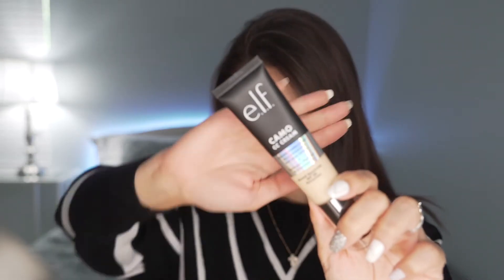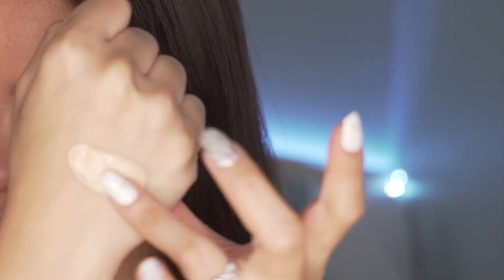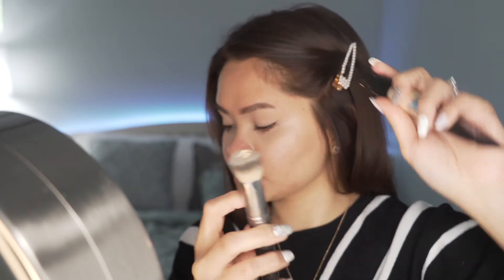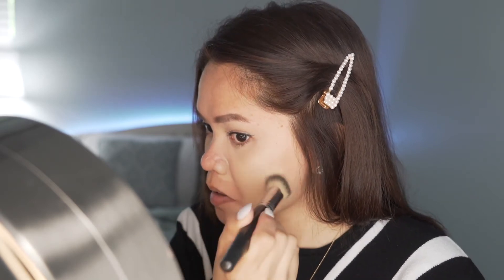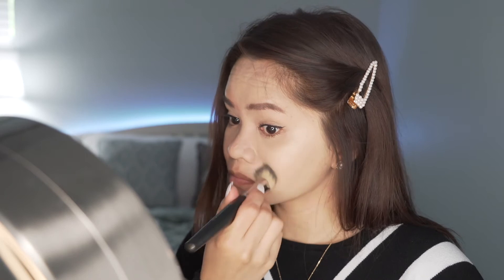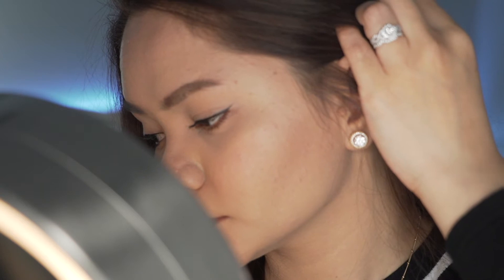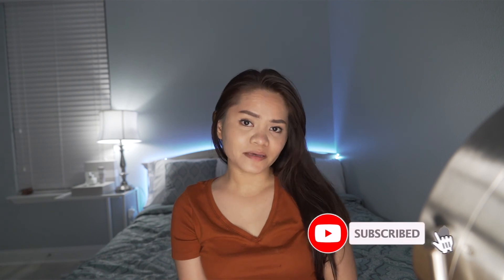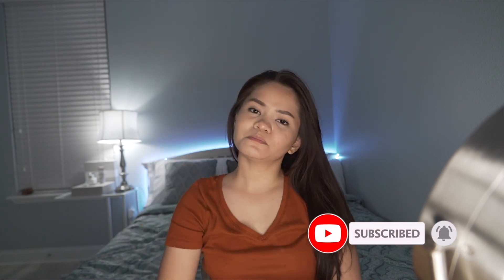E.L.F. CAMO CC CREAM | Not what I was expecting.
What is it? A medium-to-full coverage color correcting foundation with SPF 30 protection
Medium-to-full coverage foundation with a natural finish
Formulated with SPF 30 to protect against sun damage
Multi-tasking foundation that provides skin care benefits
Infused with hydrating and youth-boosting ingredients known to improve skin texture and tone
Our Shade Match Guarantee allows you to buy with confidence
Key Ingredients:
Hyaluronic Acid helps provide hydration by locking in moisture resulting in a plumped up, bouncy complexion
Niacinamide to help brighten and even out skin tone
Peptides for a more refreshed complexion.
Infused with skin-loving collagen.

☛PRETTY PLEASE
✓THUMBS UP

USED CAMERA: SONY A7 III
EDITOR: iMOVIE